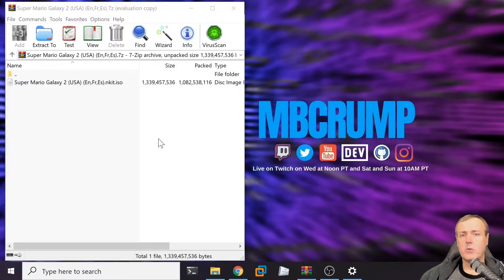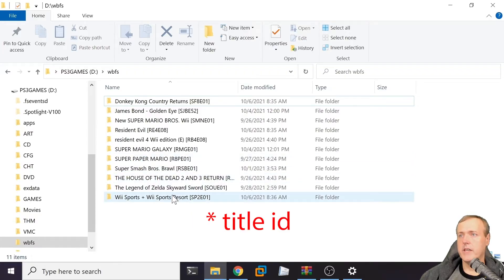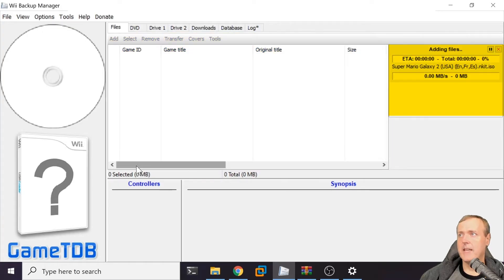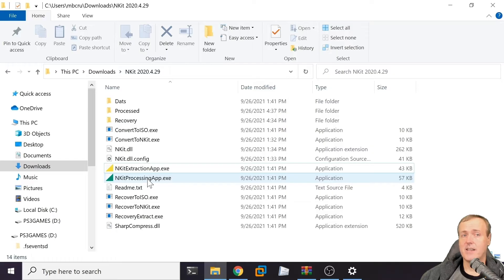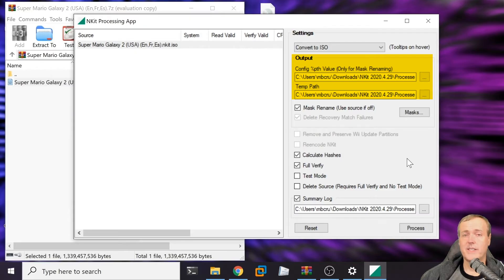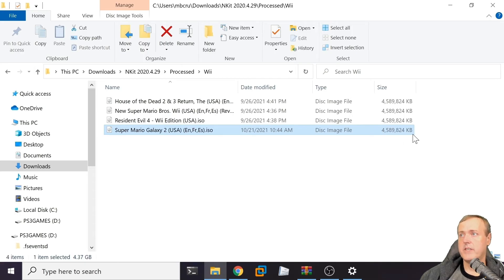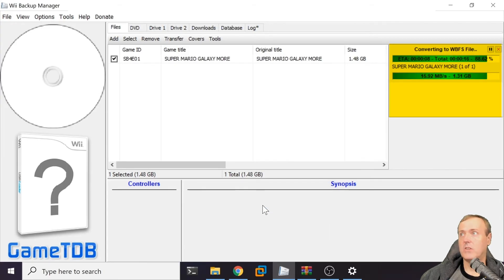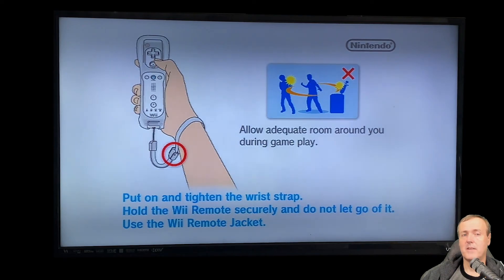How to use Nkit to convert .nkit.iso files to .wbfs - Nintendo Wii Tutorial